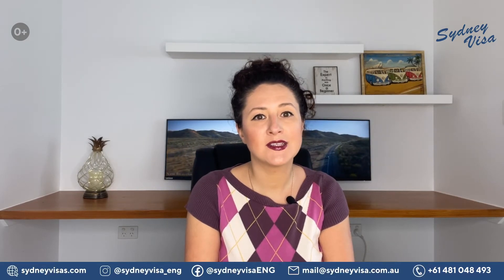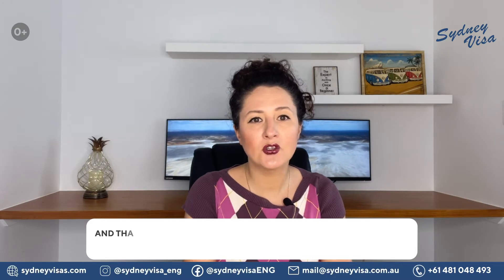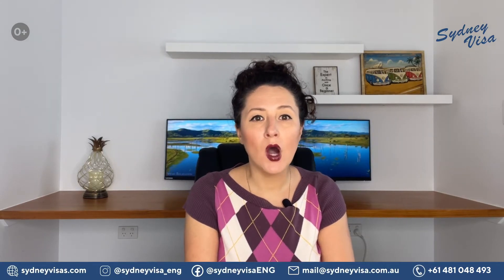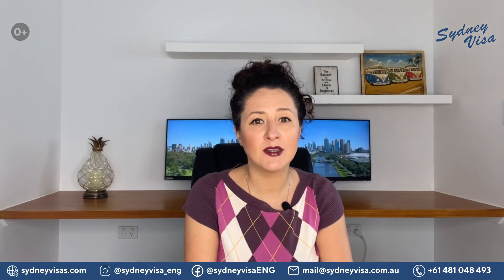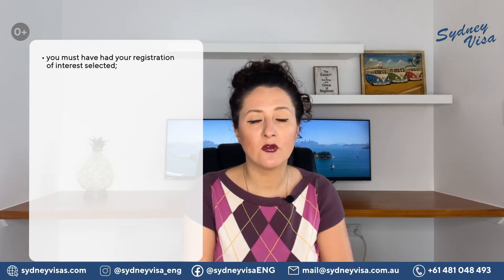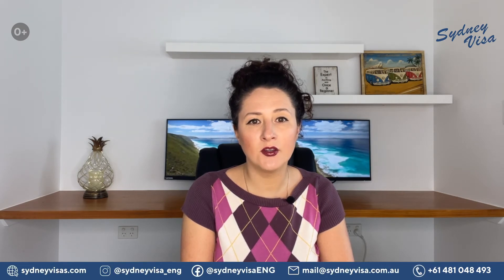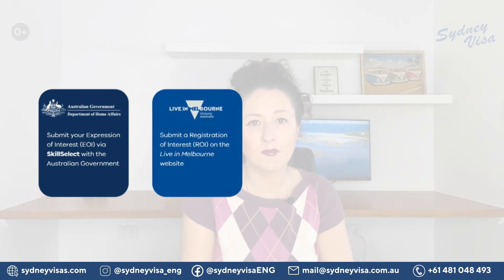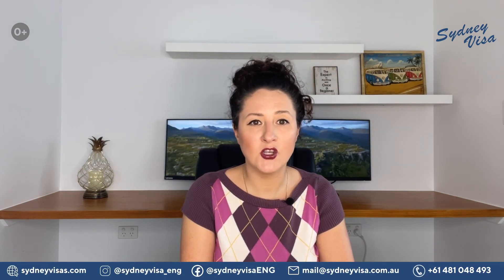Skilled visa nomination program 2022-23: Victoria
You will find out:
Who can apply for a state nomination
Which occupations will have priority
What criteria should be met by applicants
How the nomination process works
What documents you need to apply

MARN 0103440

We will be pleased to help you on every step of your way.

We won’t quote the Australian Migration Act when talking to you, we will provide you with the best advice you can ever get!

If you are a businessman or investor and looking to migrate to Australia we can assess you chances. Please complete our questionnaire and we will be able to advise you regarding the best option for you to move to Australia

If you are a professional that is looking to make Australia home, your free visa assessment questionnare is here:

Looking for options to study in one of Australia's universities or other educational institutions? Your assessment for student visa questionnaire is here:

Have you fallen in love with an Australian citizen or permanent resident and are looking to build a family in australia? You chances of obtaining a partner visa can be assessed

We are governed by the Office of the Migration Agents Registration Authority (OMARA). OMARA is an Australian Government authority that registers migration agents and regulates Migration Agents